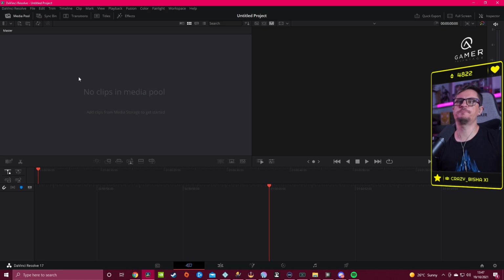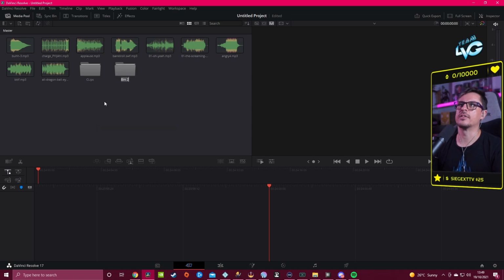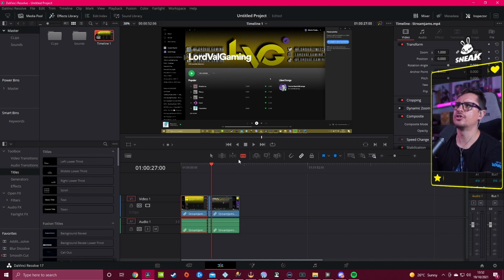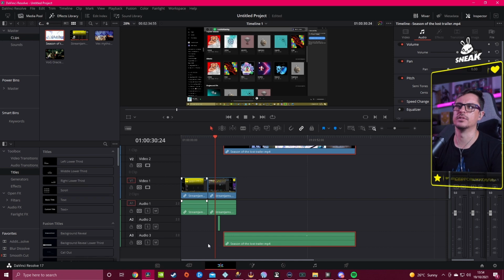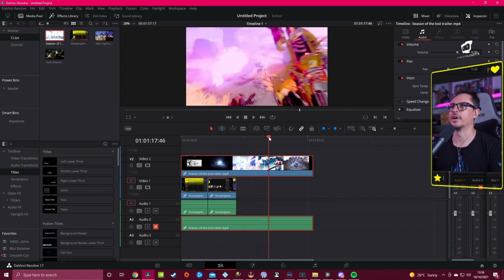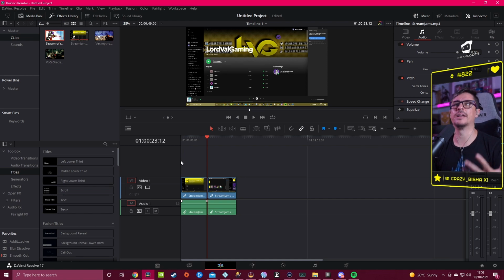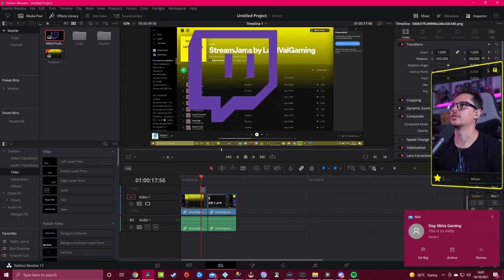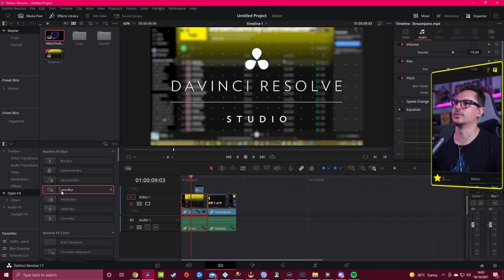How to use DaVinci Resolve / Tutorial for Beginners Part 1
In this tutorial learn how to get started editing videos using DaVinci Resolve.

This video editor is free to use.

Learn how to import and organize media, edit and trim video, add transitions, effects, titles and publish.

Hi, welcome to the LVG fam, we do reviews & tutorials of streaming in English & spanish and also gameplay/walkthroughs of various games.

Hola, en el canal hacemos videos de reviews y tutoriales para streamers y gamers en ingles & espanol y tambien puedes encontrar en el canal gameplay de varios juegos.

Stream Schedule/Horario: Monday/Lunes, Tuesday/Martes, Thursday/Jueves and Friday/Viernes from 12pm GMT/6am EST/3am PST